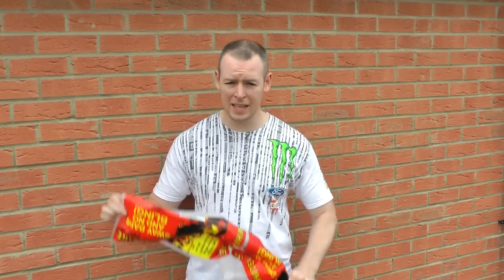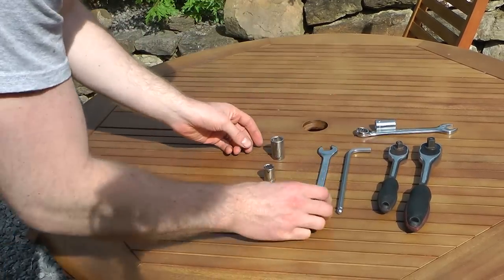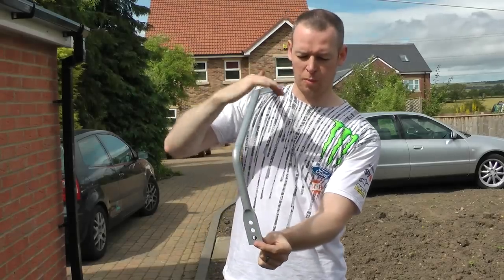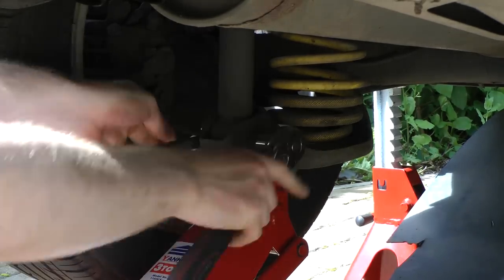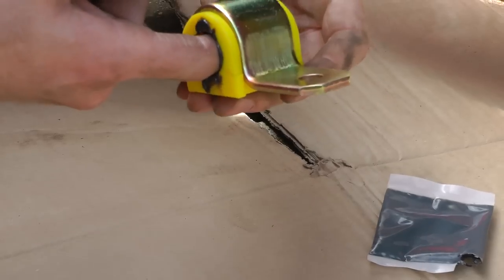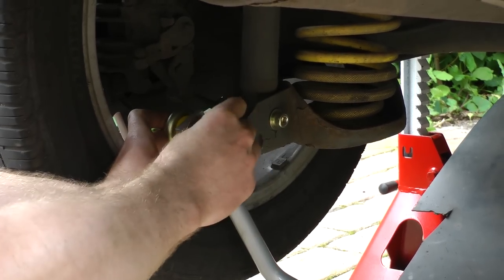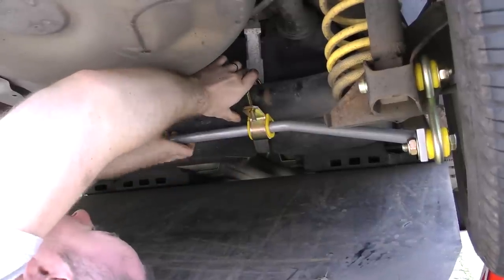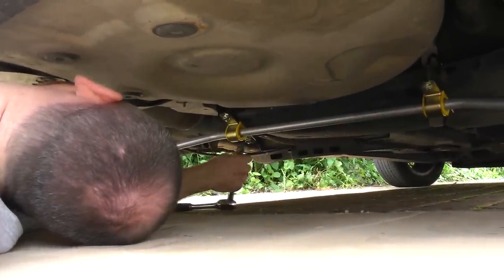How good is the Whiteline BWR19Z rear anti roll bar?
Unboxing and fitting the anti roll bar from Whiteline.

Whiteline BWR19Z

Our gear:
Crane 2 stabiliser
Panasonic 4K cameras

youtu.be/lzRCsS1h6MI